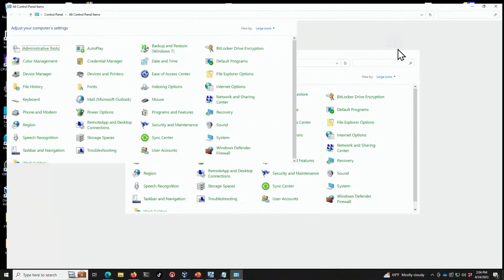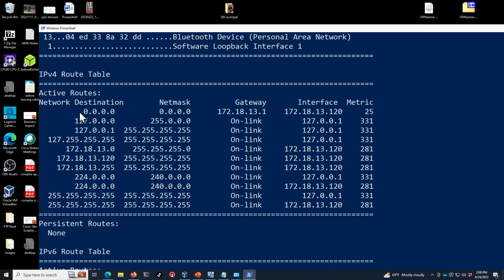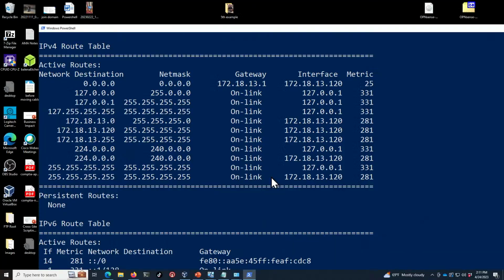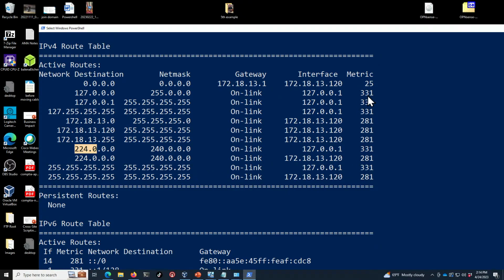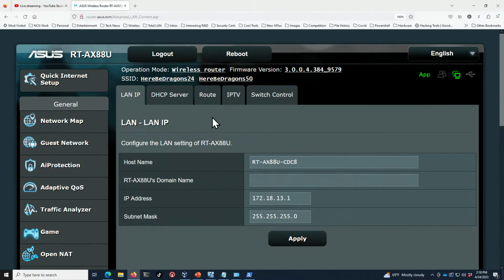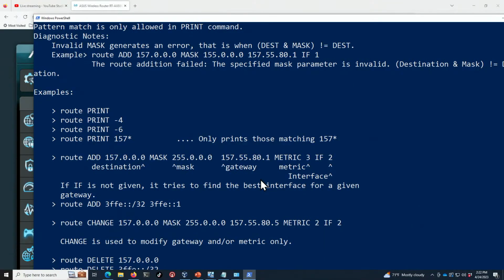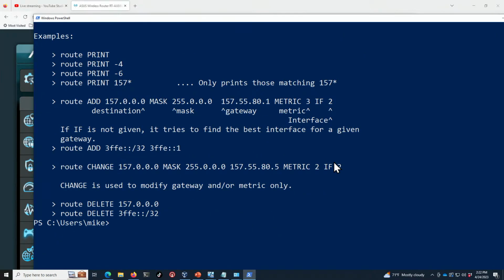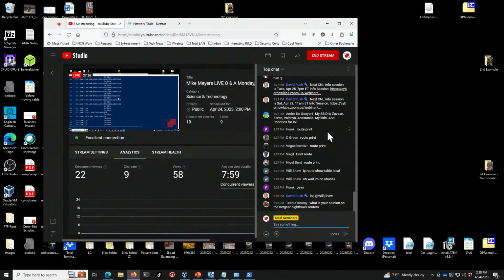Mike Meyers LIVE Q & A Monday, April 24th, 2023 Feature: Routing Tables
Join Mike LIVE as he answers your tech questions about all things technical and studying for CompTIA certifications. Mike takes us through the maze of routing tables. Along the way, he takes on all CompTIA and other tech questions.

We're growing and expanding the content and exciting new features. We would love you to be there as we break new ground.

Total Seminars has IT training products including books, video training, practice tests, and discount vouchers for CompTIA certifications (A+, Network+, Security+, IT Fundamentals+, CySA+, PenTest+, Cloud+, Linux+).  Discount international vouchers are now available, too! We also have video training and practice tests for AWS Certified Solutions Architect Associate along with practice tests for CISSP, CSSLP, SSCP, GIAC Security Essentials, Certified Ethical Hacker, CAPM, PMP, CISM, and SPHR.